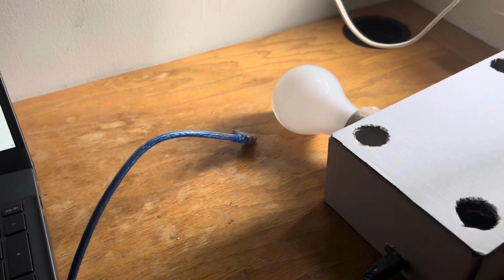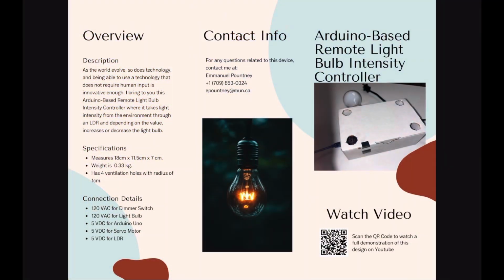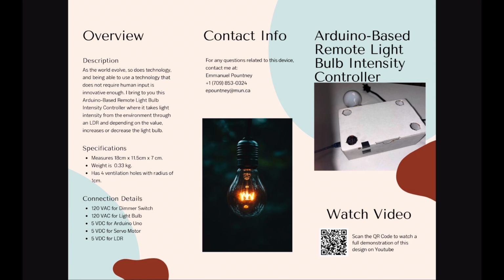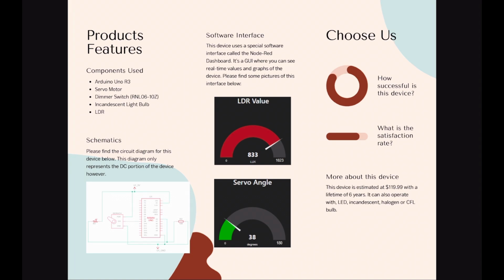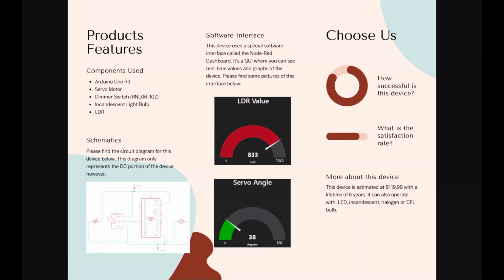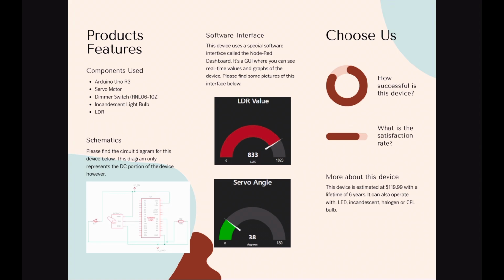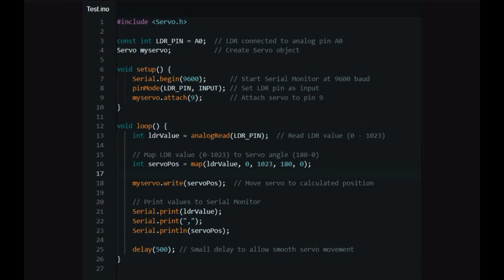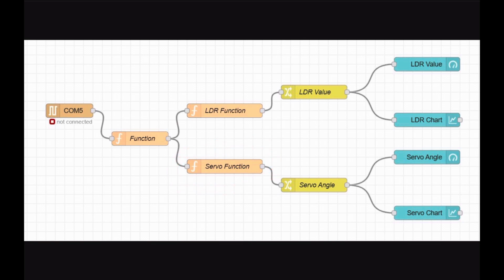ECE 5000: Design Demonstration and Verification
This is the final video of this project. Please forgive my voice as I was sick at the making of the video